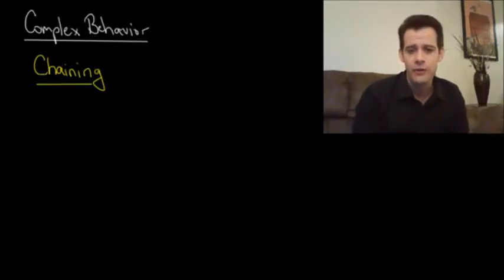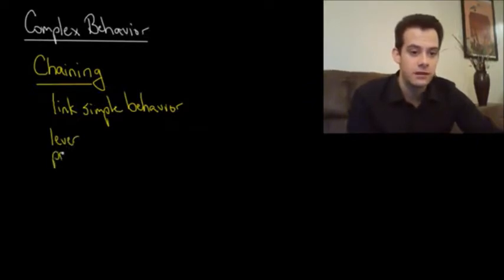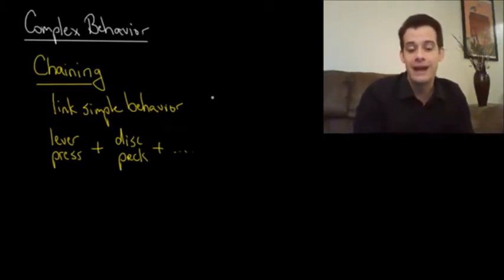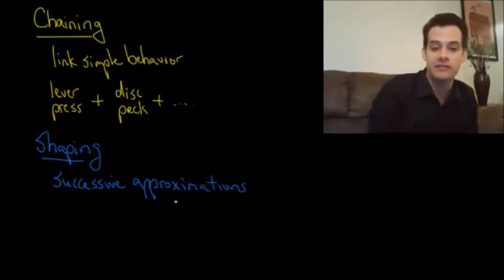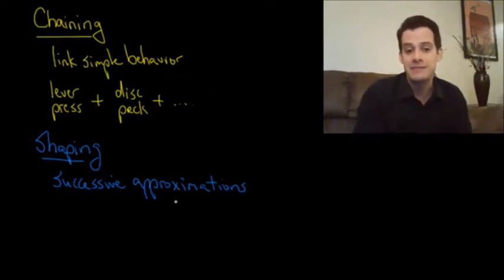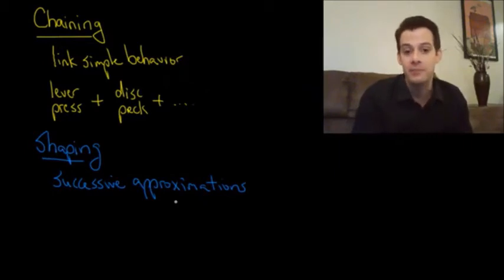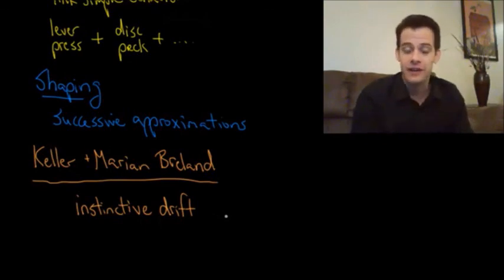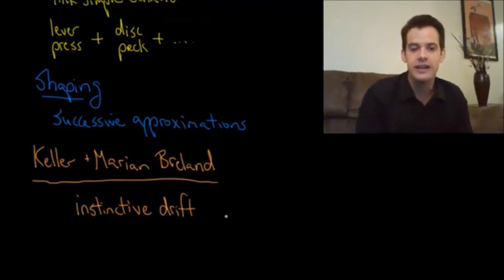Class XI Psychology - Chaining and shaping